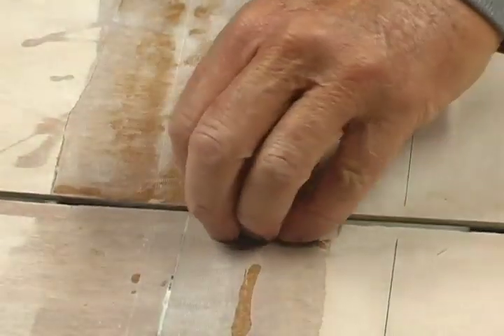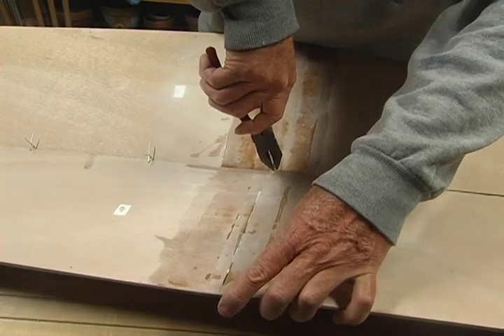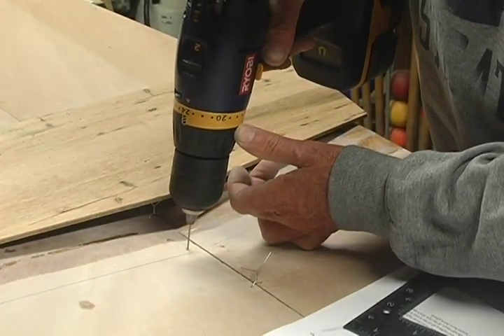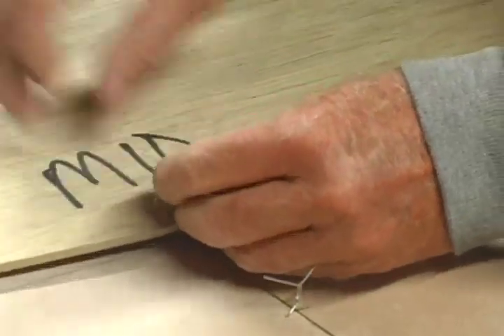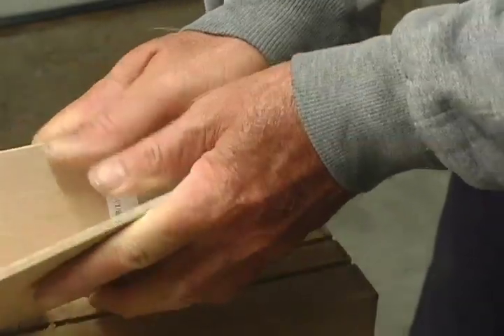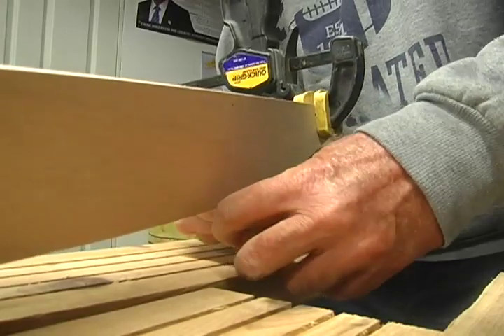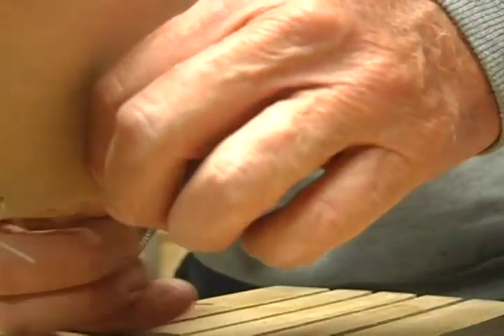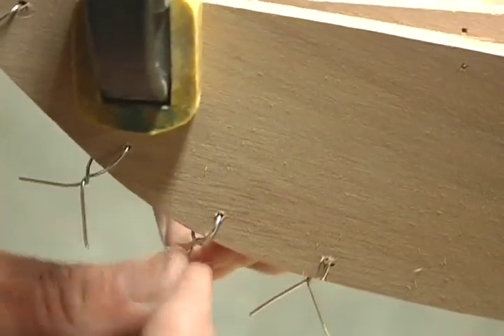07. Wire Keel Seam: How to Stitch Panels Together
Watch the stitch and glue construction of a Pygmy Kayak Kit!  This video shows how to wire the keel seam.  To Read more on the stitch and glue construction, go